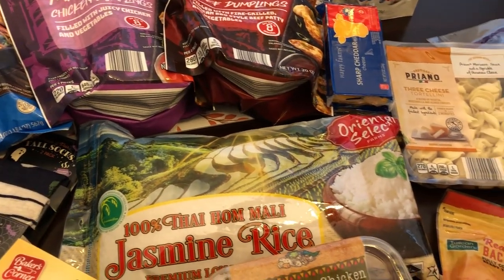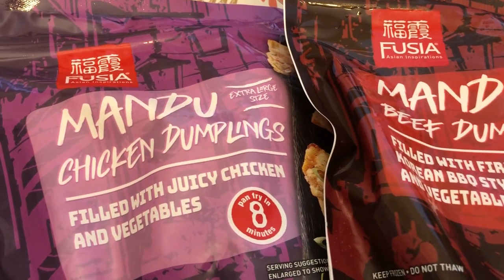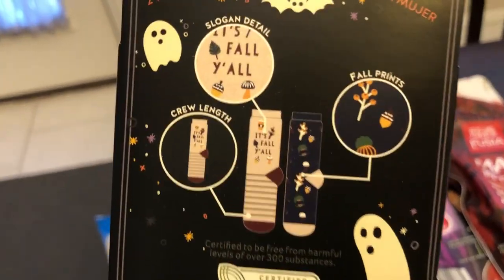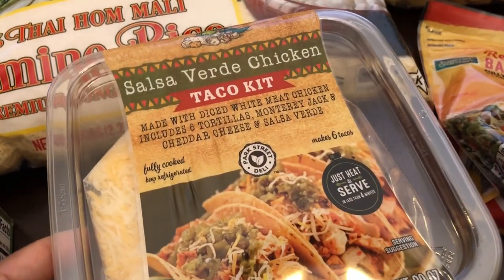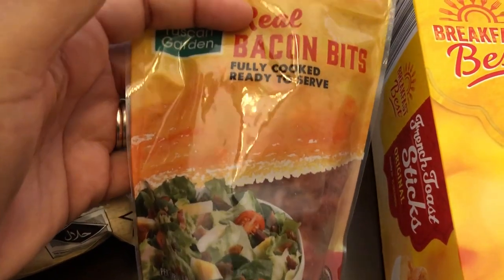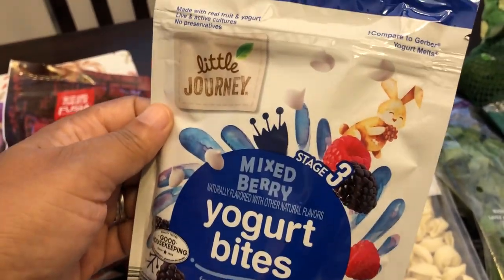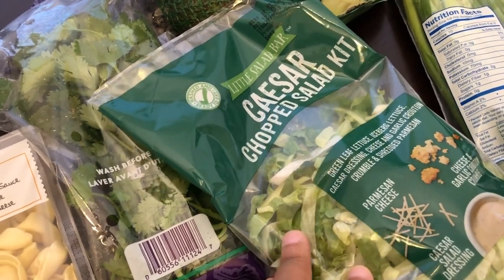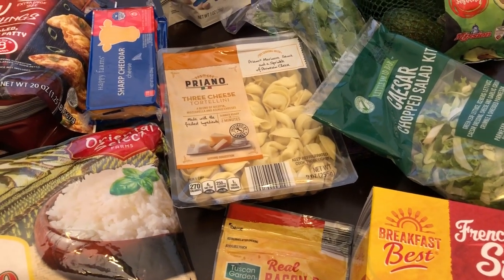🛒🛒ALDI October Fill In Haul | October 2020 | NEW Chicken Taco Kits! 🛒🛒